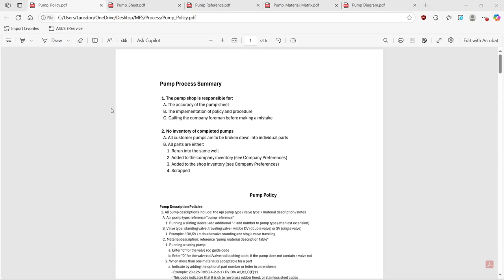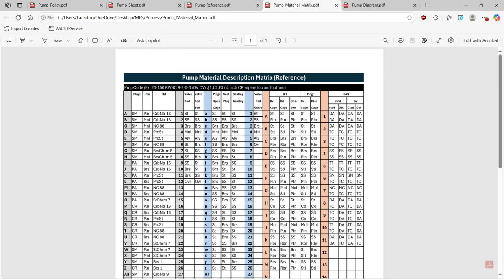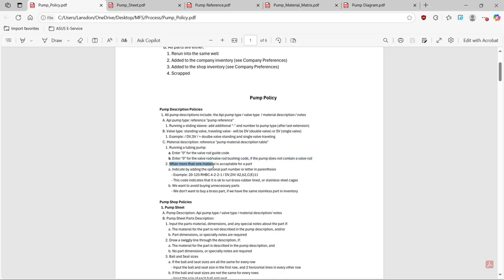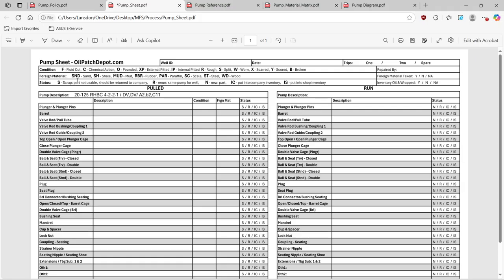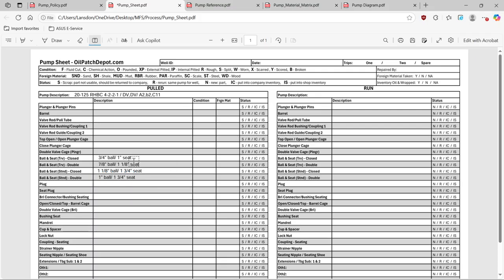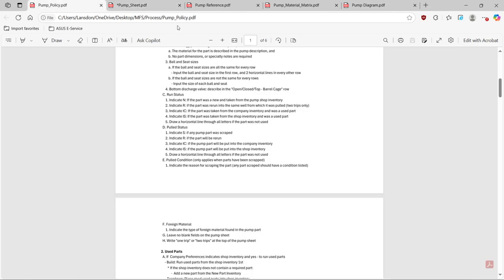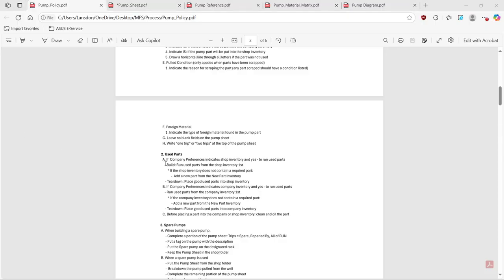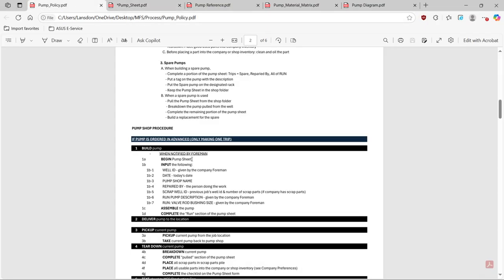10 Pump Policy 01 Pump Sheet